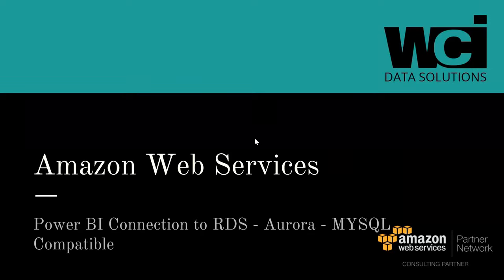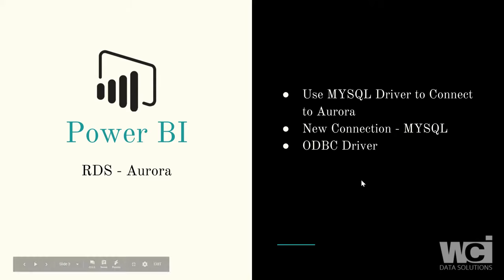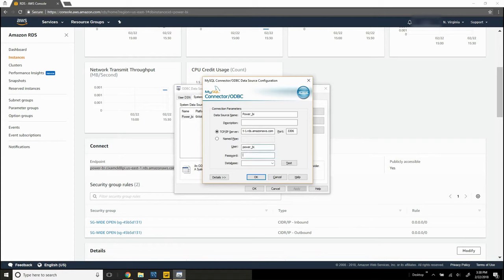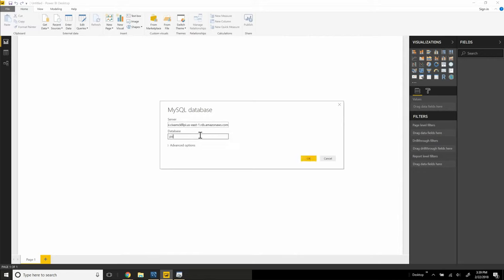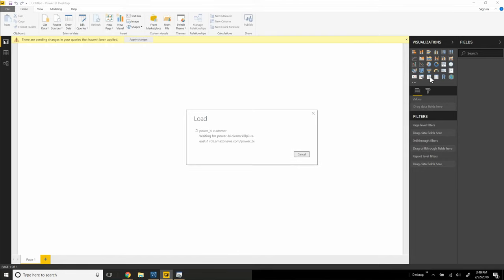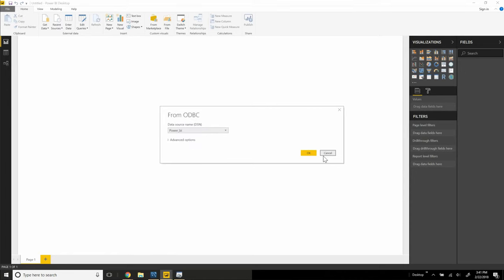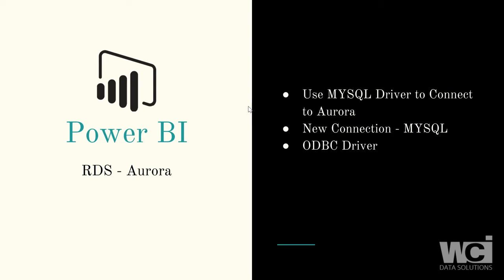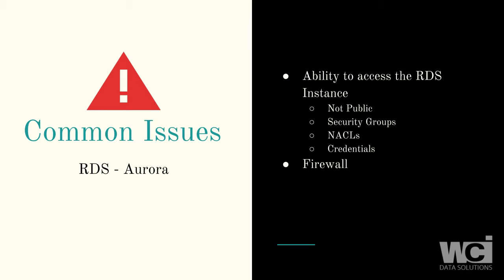AWS - Power BI to RDS Aurora MySQL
Tutorial : Power BI Connection to AWS Aurora MySQL